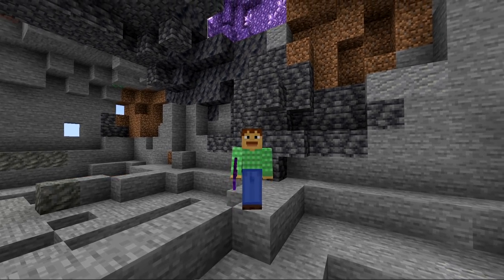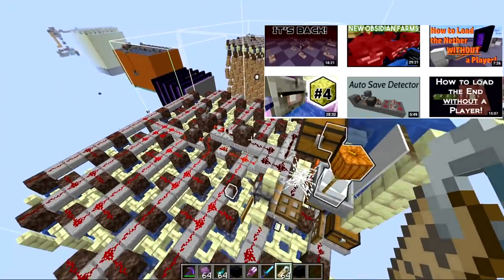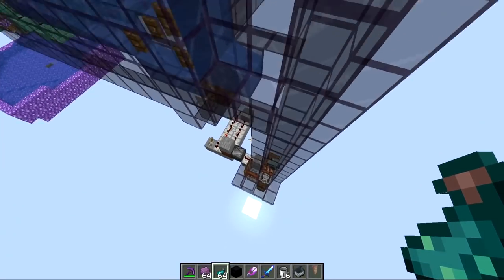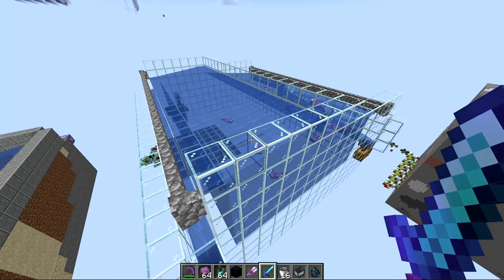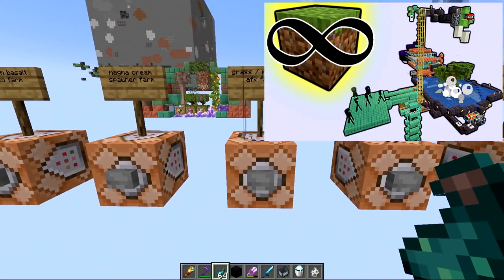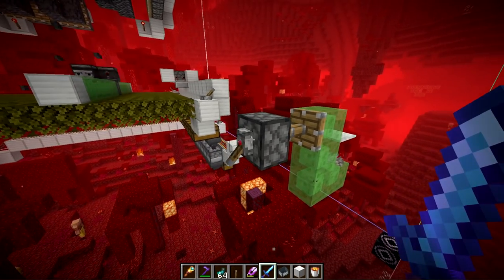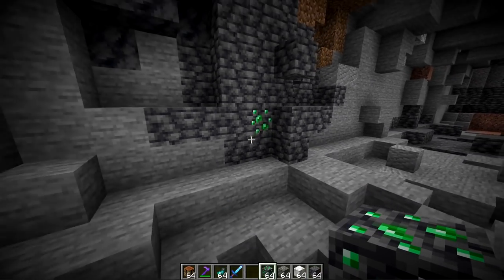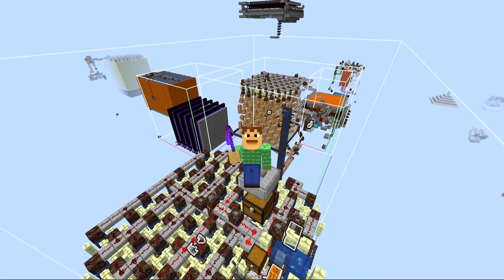12 New Ways to Auto Farm old items in Minecraft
All new ways to farm old items in 1.17 Minecraft Caves and Cliffs Update! With new changes we made better farms. Check out the links for more details.

0:00 Intro
1:15 ►Shulker Farms
3:53 ►Lava Farm
5:28 ►Stray Farm
6:51 ►Axolotl Squid Ink Farm
8:37 ►Vine Farm
10:05 ►Dirt Farm
11:36 ►Polar Bear Farms
12:55 ►Grass / Mycelium Farm
13:59 ►Magma Farm
14:45 ►Smooth Basalt
15:45►Candle Farm
17:03 ►Ores / Deepslate / Calcite / Tuff
21:00 Outro

►Bundle, Sculk Sensor, Blossom: coming in 1.18

Rays Works
RaysWorks